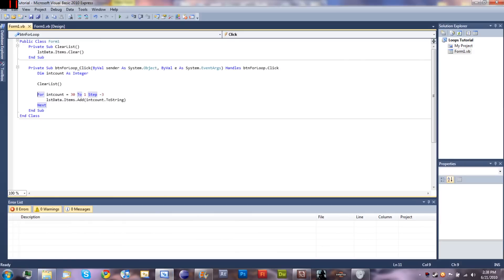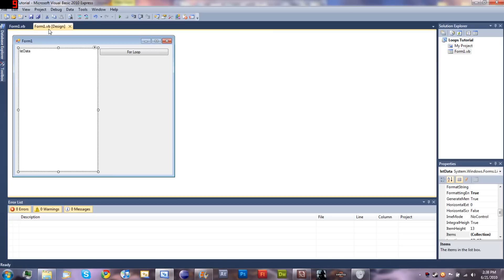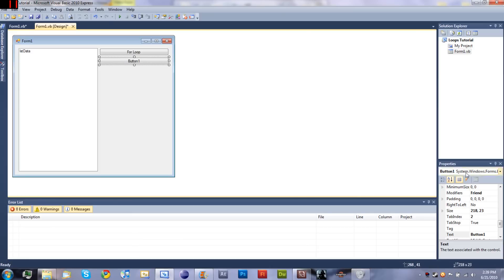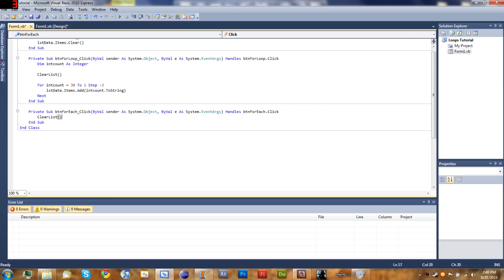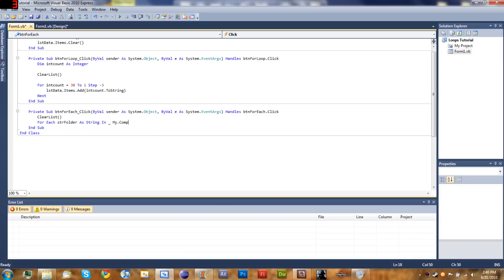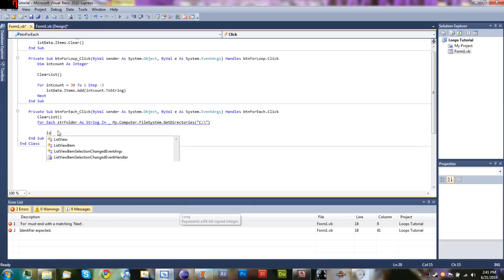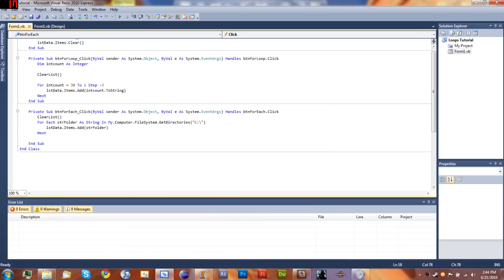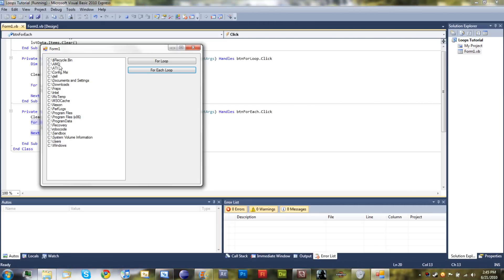Visual Basic 2010 Tutorial 11 - For Each Loop